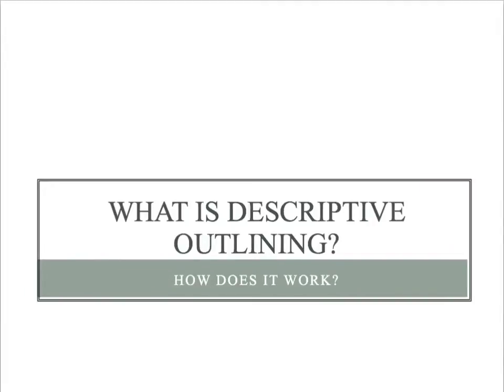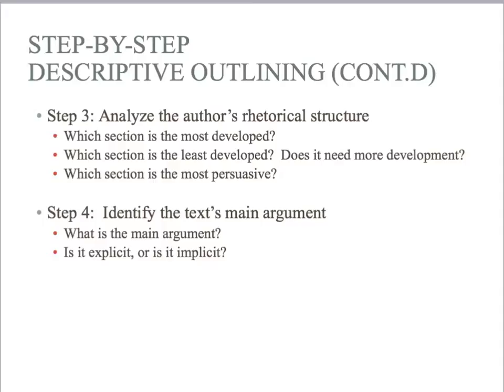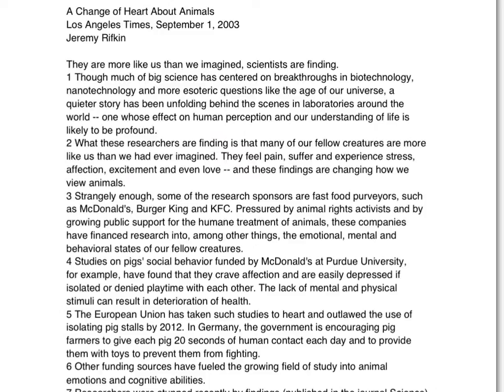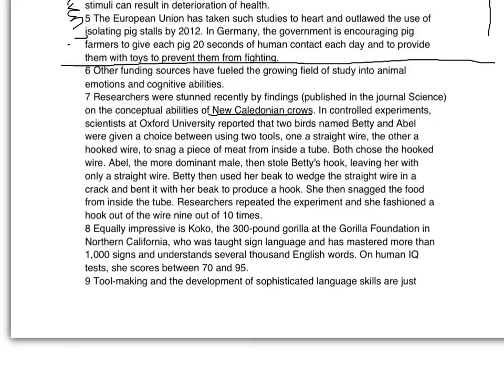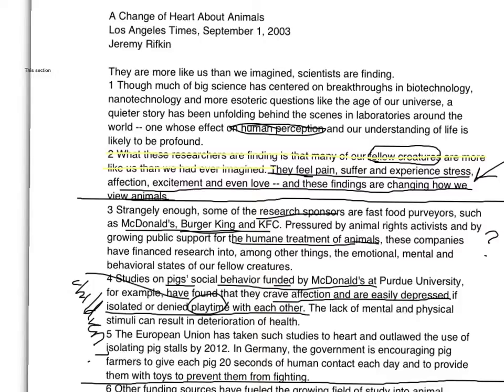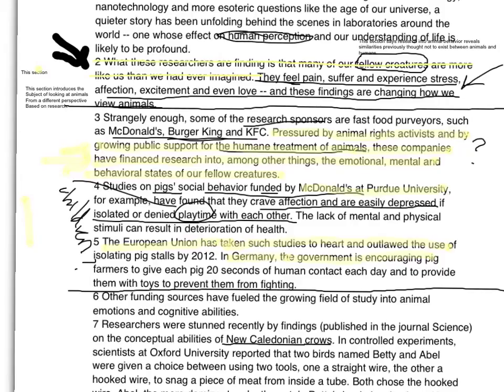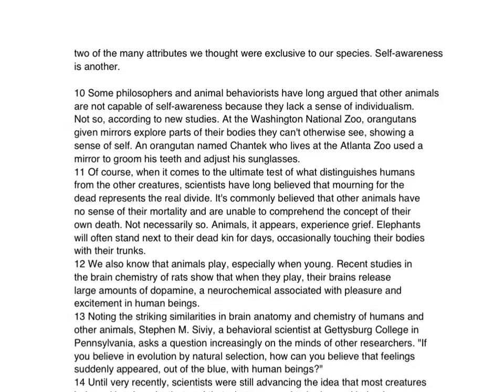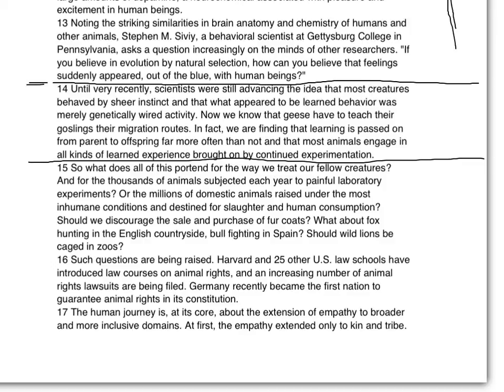Descriptive Outlining Process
ERWC strategy for examining the rhetorical structure of a text.